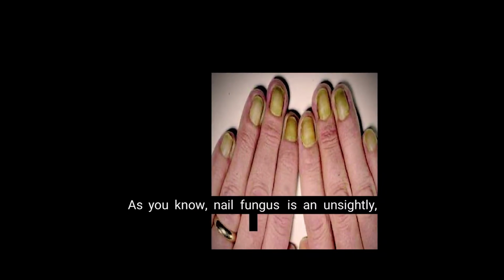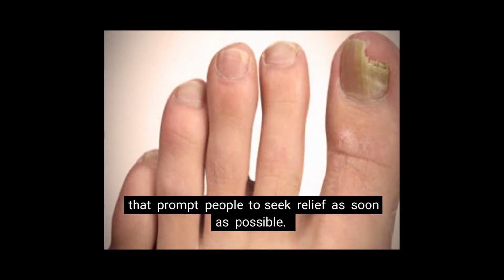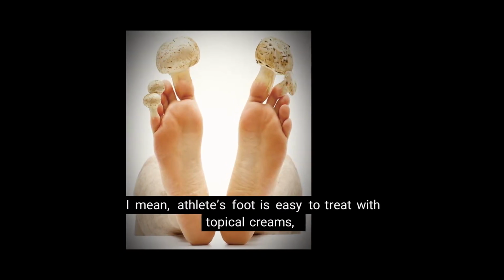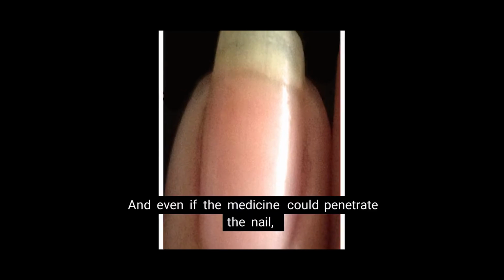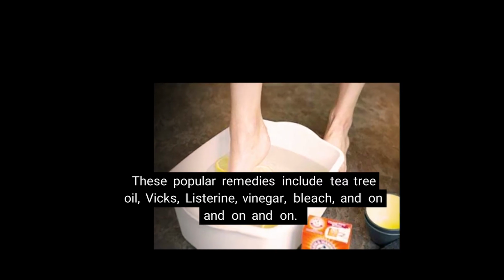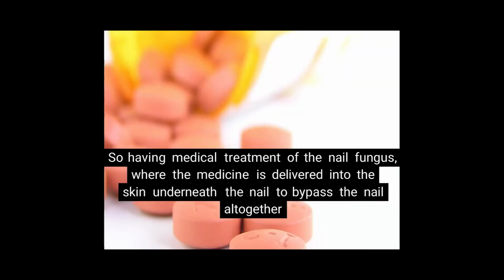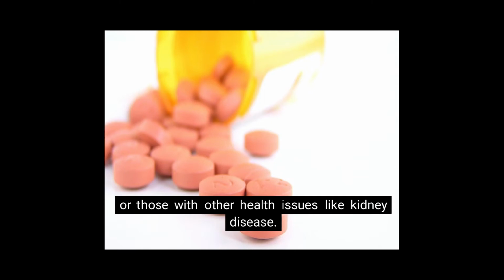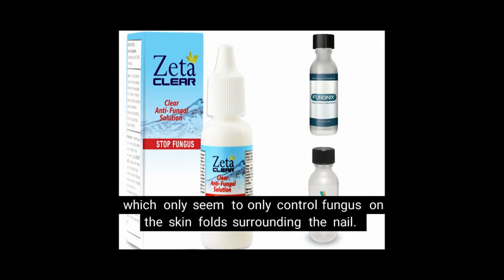Why Is Toenail Fungus So Hard to Treat - Why Is Toe Nail Fungus So Hard to Treat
Why is toenail fungus so hard to treat? - figure out why is toe nail fungus so hard to treat?

In this video, we will be talking about why toenail fungus is so hard to treat.

As you know, nail fungus is an unsightly, sometimes painful condition that affects more than 35 million Americans. The most common is toenail fungus, which has been known to be one of the hardest types of fungus to treat.

Here we’ll discuss why this is the case and what to use to get rid of your toenail fungus for good.